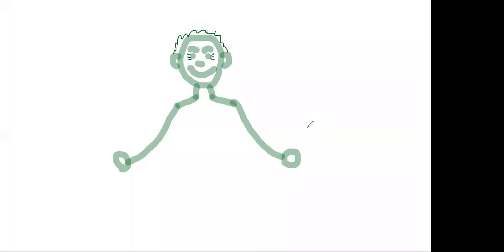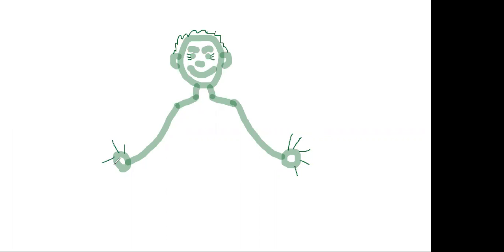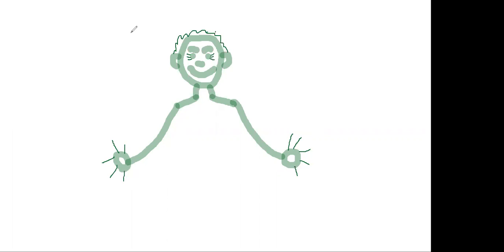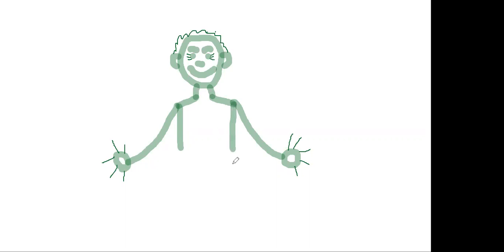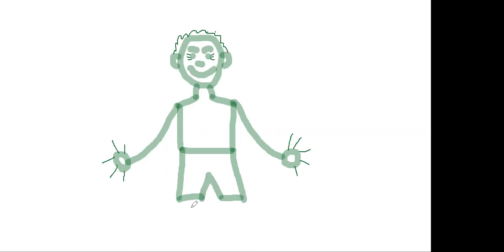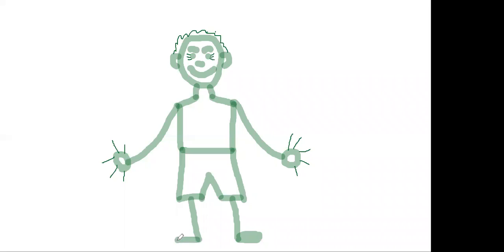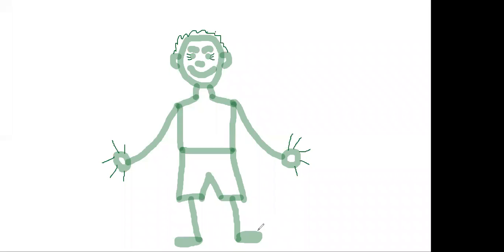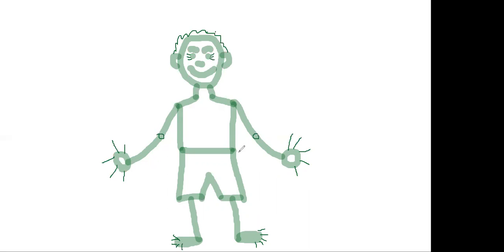Parts of the Body